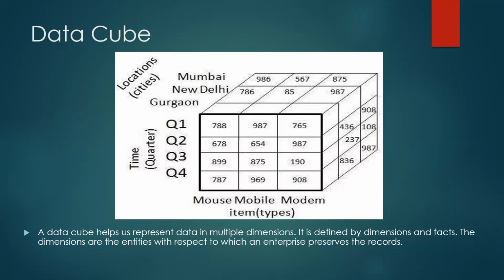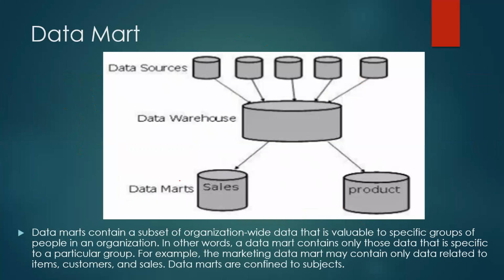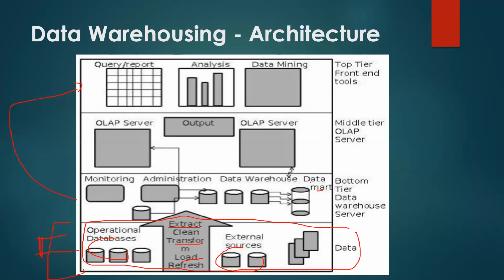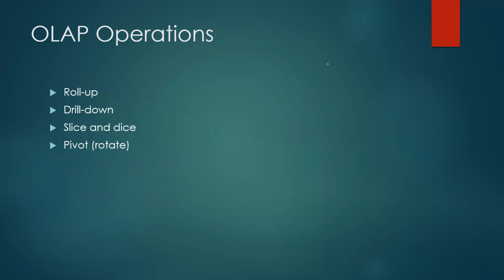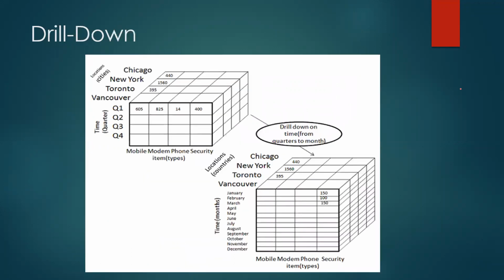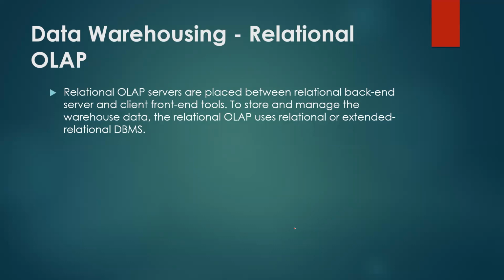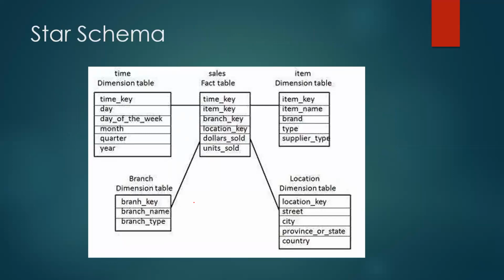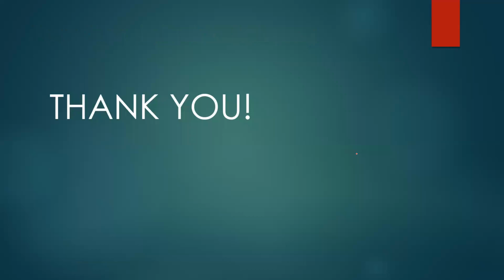DAY 58: Data Warehousing- 2 Data Cube and Data Mart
DAY 58: Data Warehousing- 2
Data Cube and Data Mart